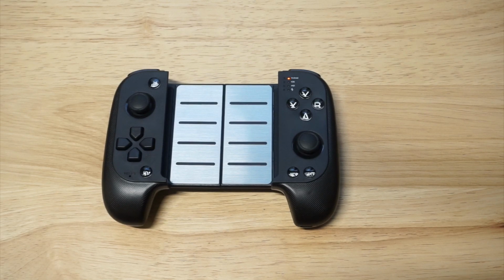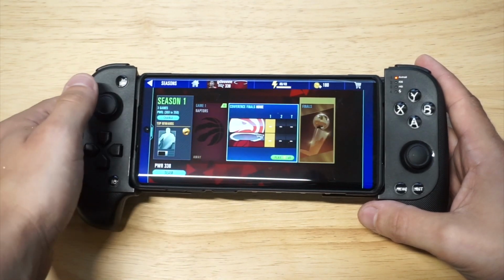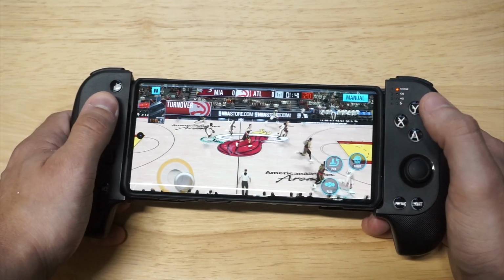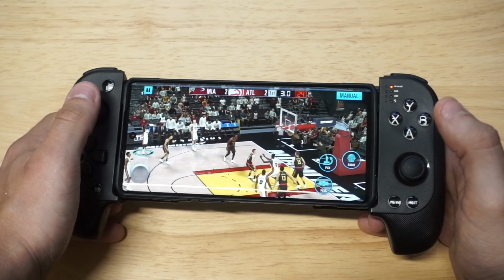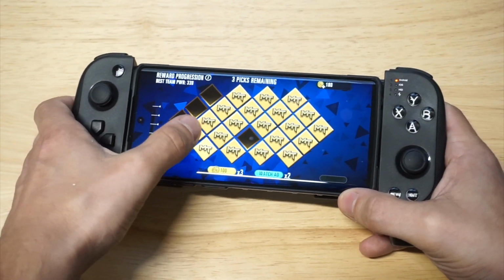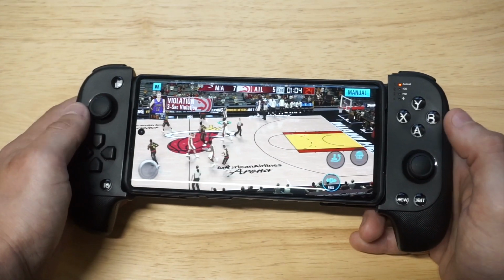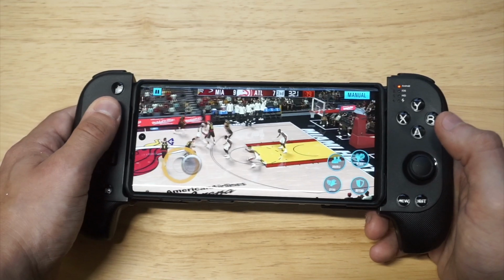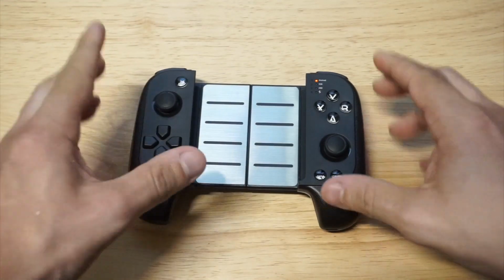How To Use a Controller On NBA 2K Mobile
Best Iphone Controllers
Best Crypto Trading Apps

Best Phones To Buy